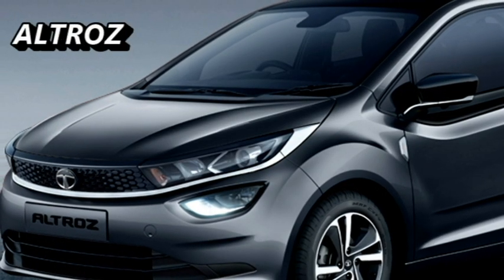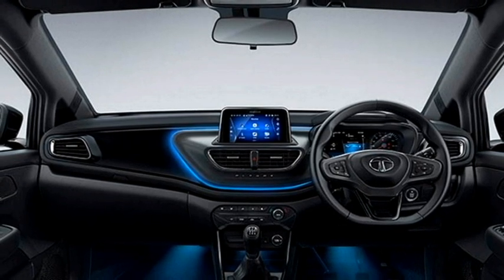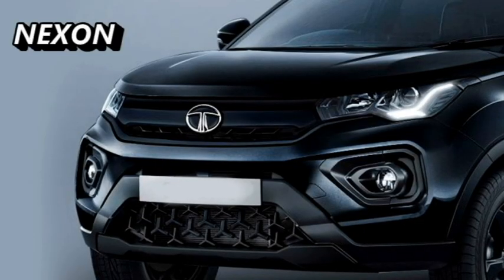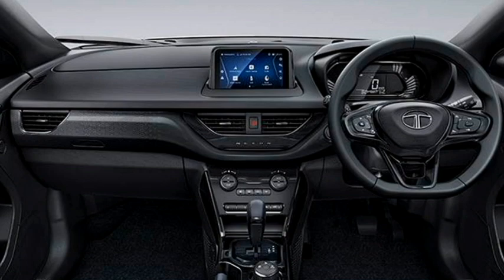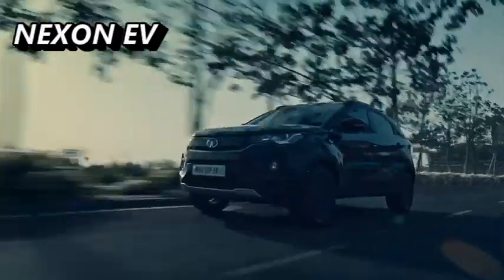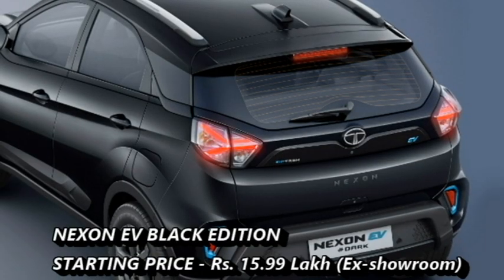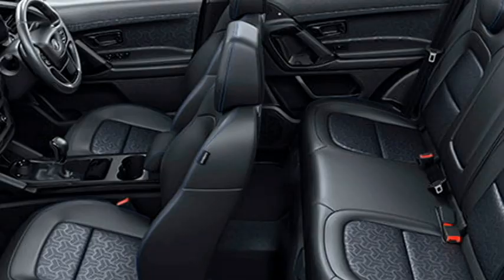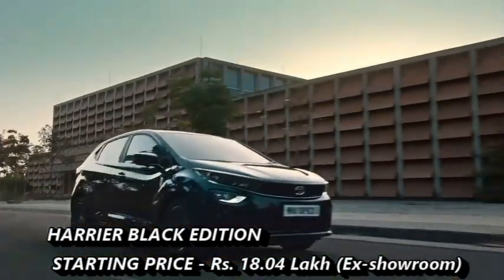Tata Dark Edition 2021Launched - Altroz, Harrier, Nexon and Nexon EV🔥 Check the details.